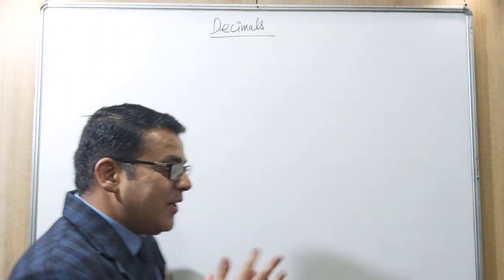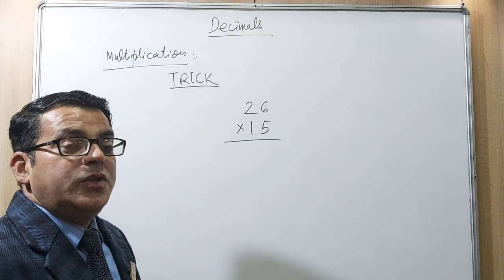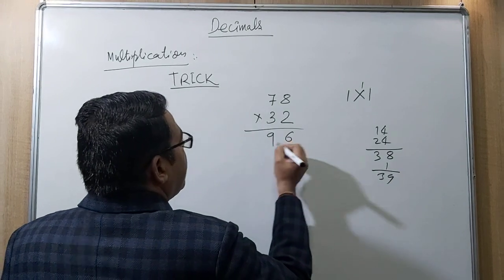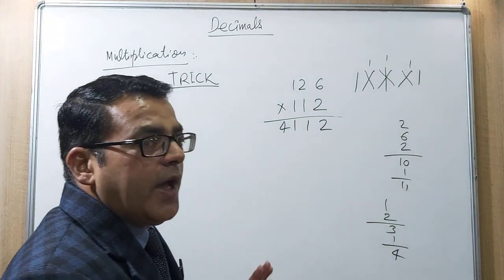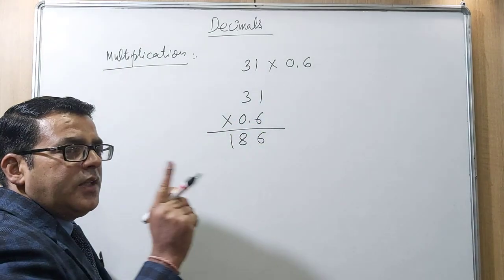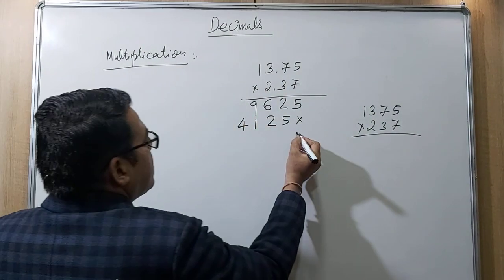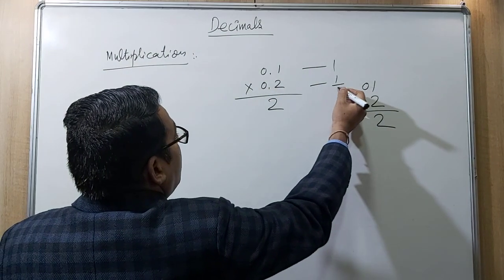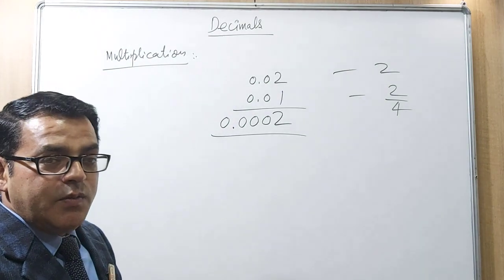Multiplication on Decimals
Trick to Multiply Numbers